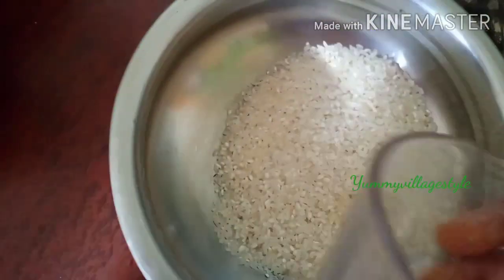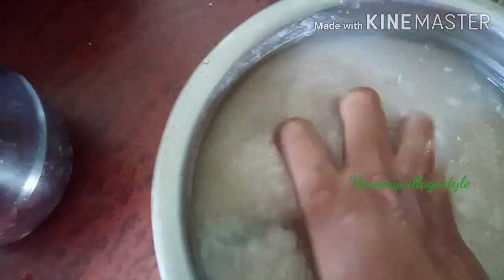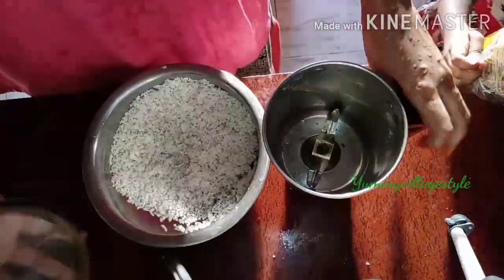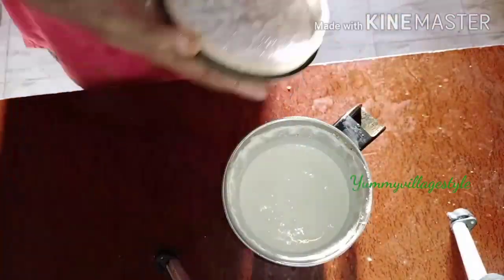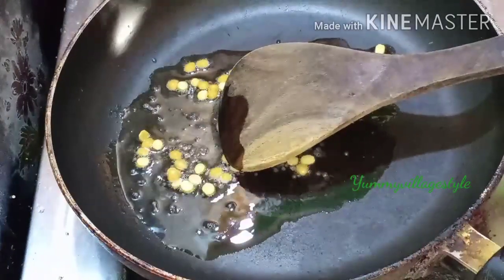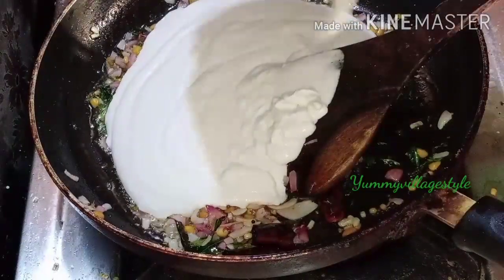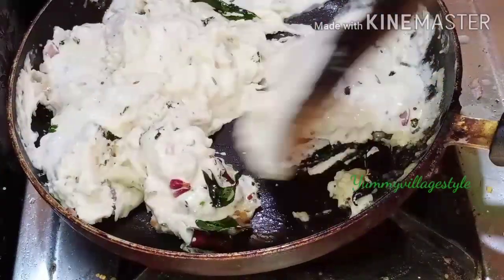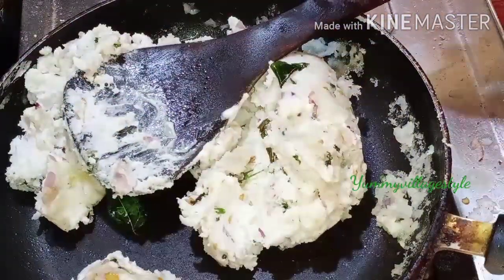செம்ம டேஸ்டா இப்படி கொழுக்கட்டை செய்யுங்க/ காரகொழுக்கட்டை /வித்தியாசமான செய்முறை அரிசி கொழுக்கட்டை